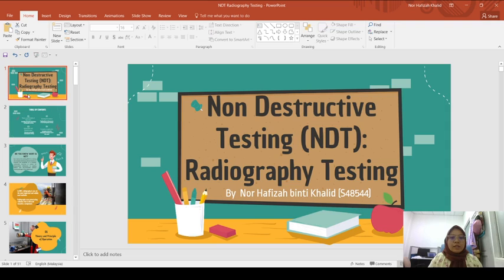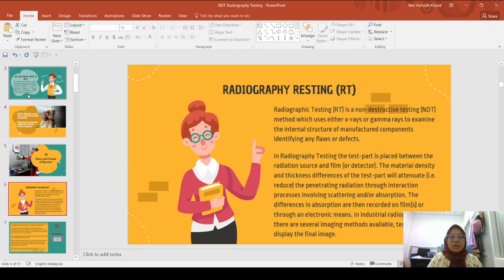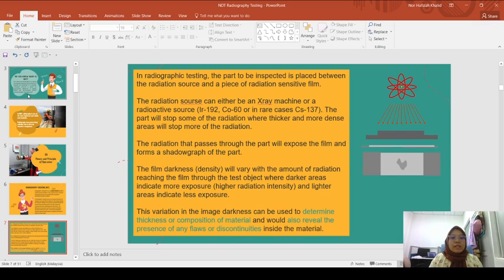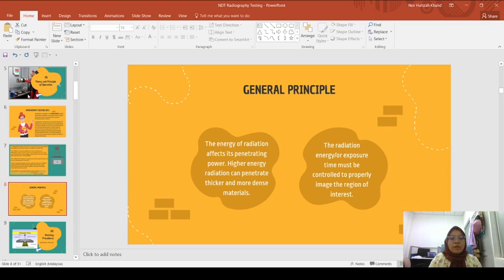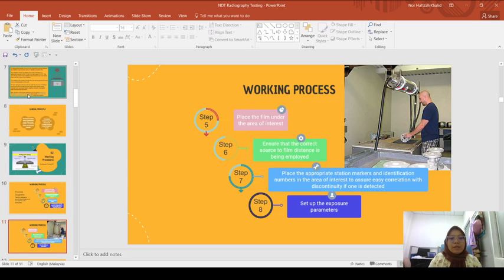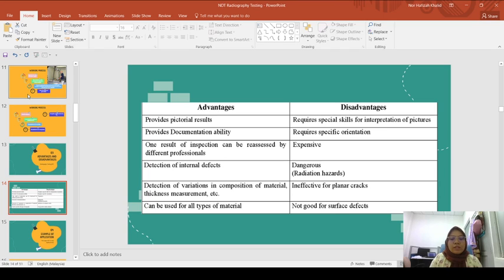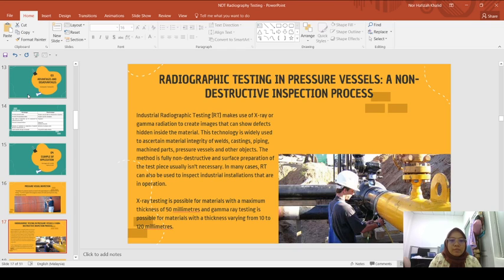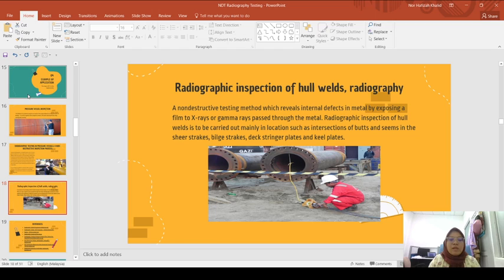NDT RADIOGRAPHY TESTING NOR HAFIZAH KHALID S48544